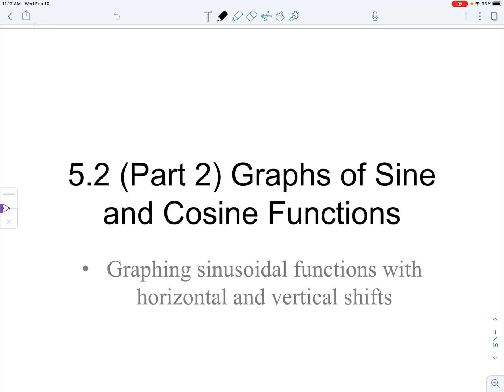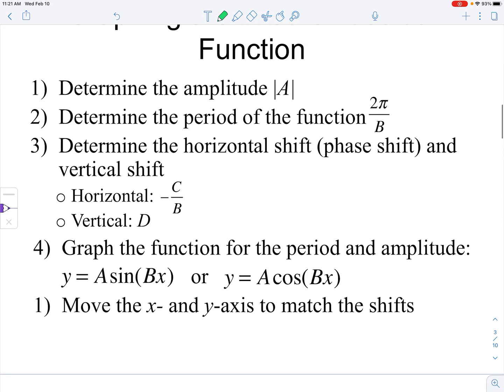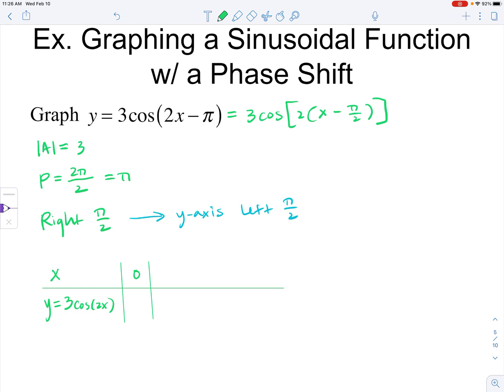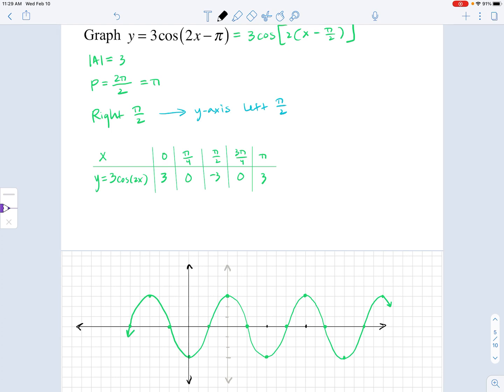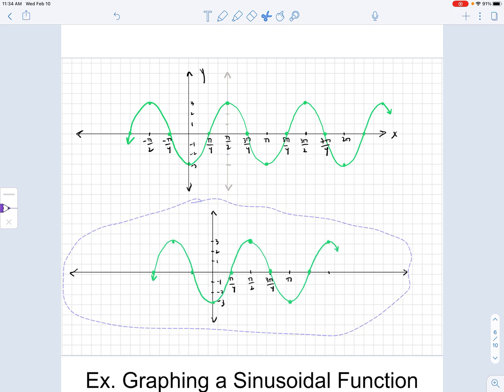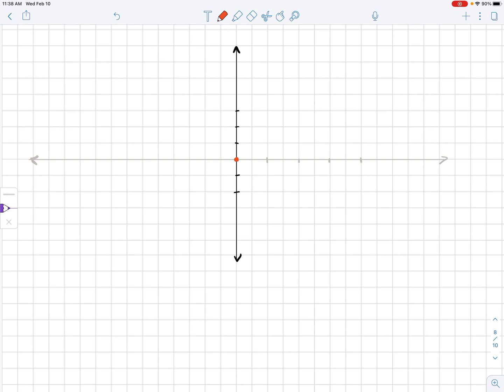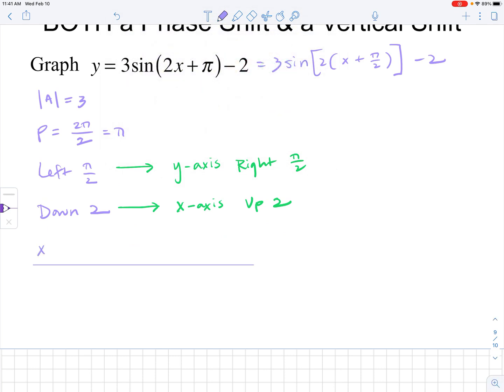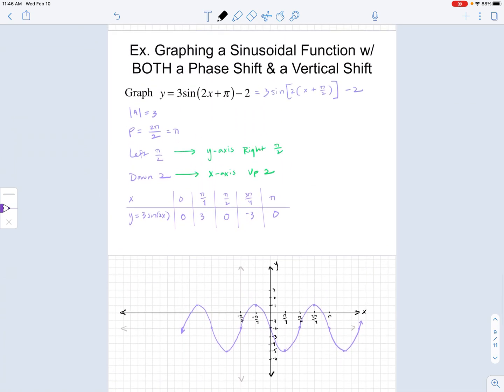PCH 5.2 (Part 2) S21